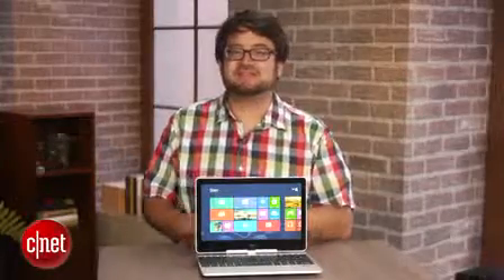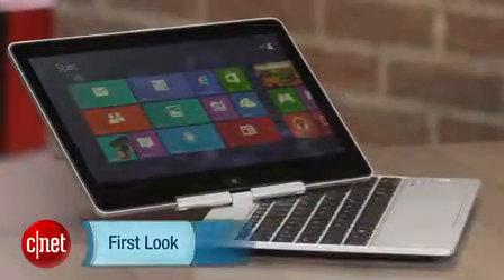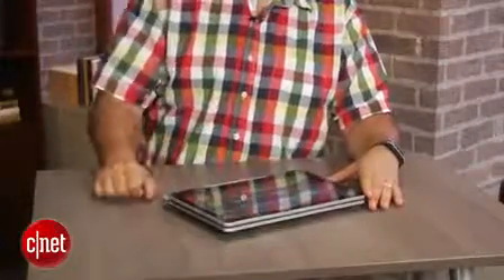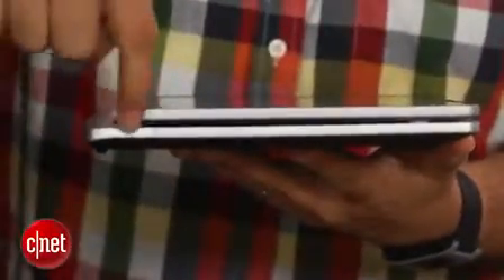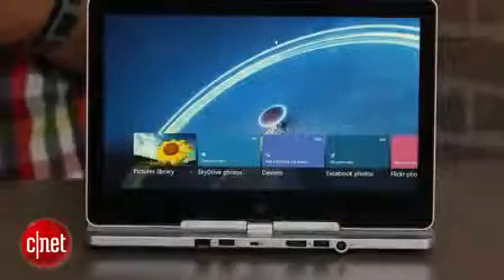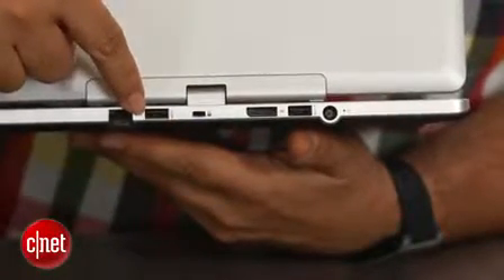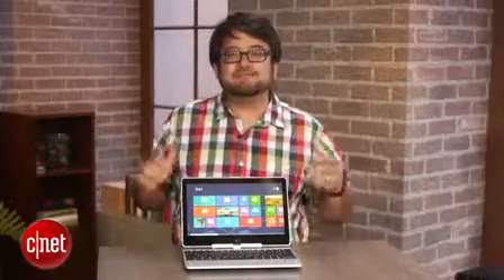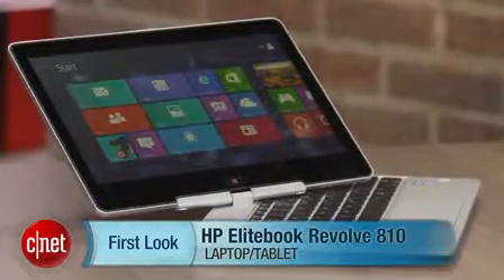HP EliteBook Revolve